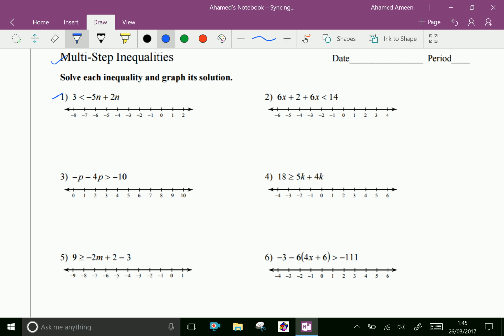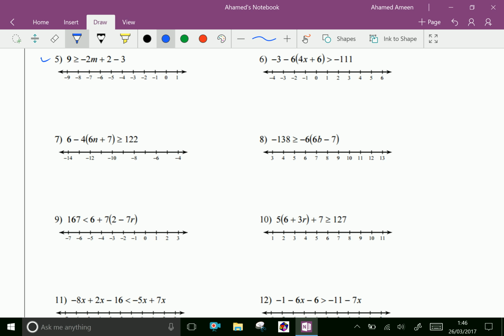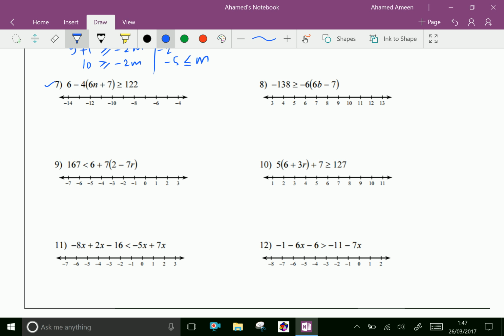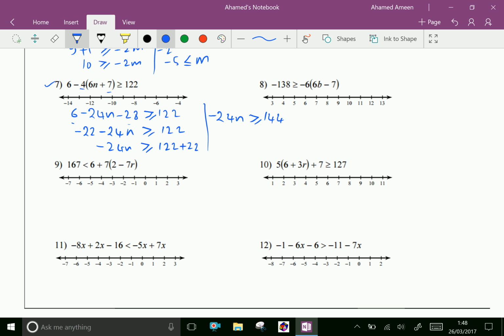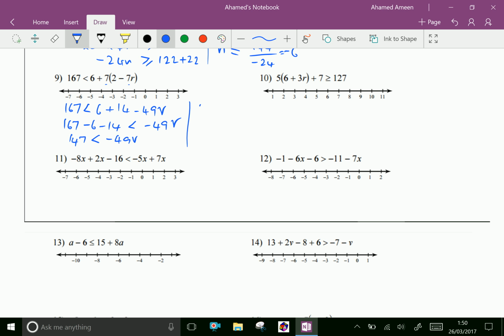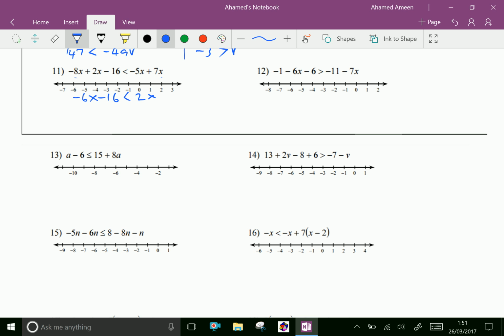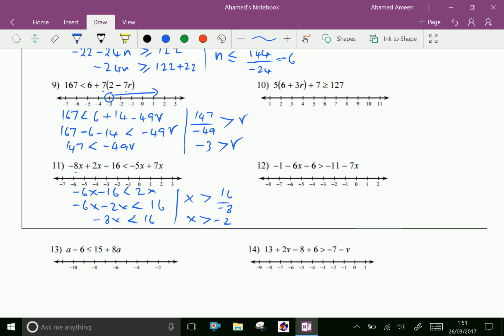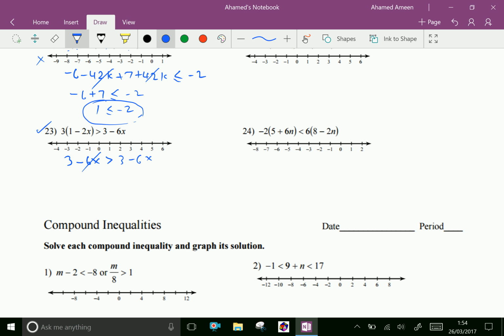Algebra : - linear inequality equation ( solving in multi step )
Linear inequality equations are used to solve decision making problems